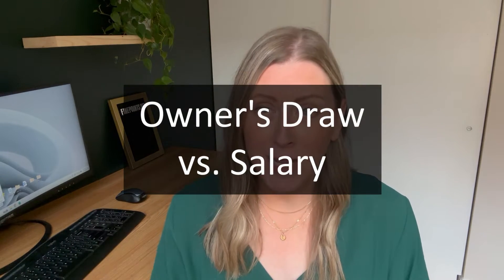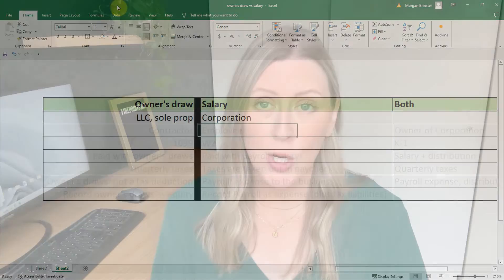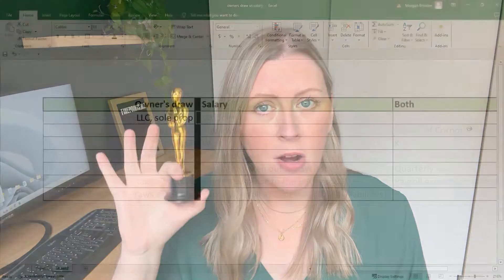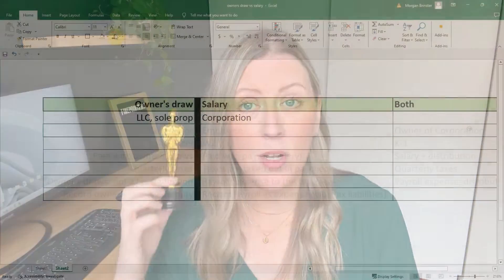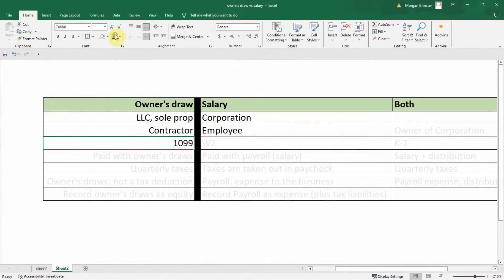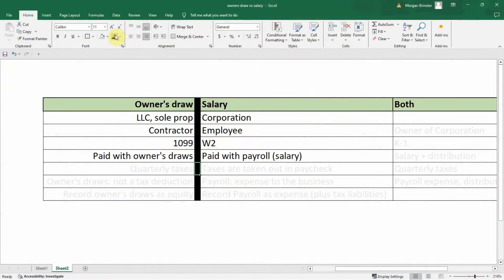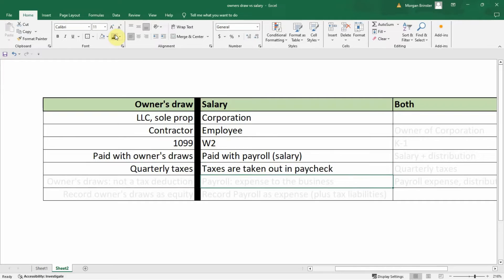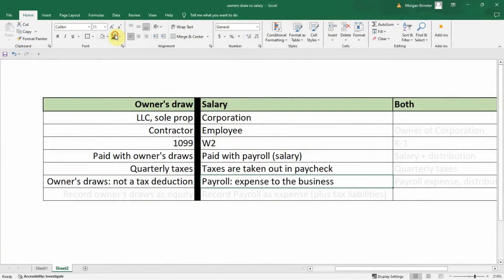Owner's Draw vs. Salary (what's the difference?) Payroll distributions in QuickBooks Online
What is the difference in payroll taxes with an owner's draw vs. a salaried employee? How are contractors and employees treated differently and who gets a 1099 vs. a W2? How do you pay taxes as a business owner and how do you record everything in QuickBooks Online. If you own a corporation, how do you get a K-1 and do distributions? There is a lot of unpack on this topic!